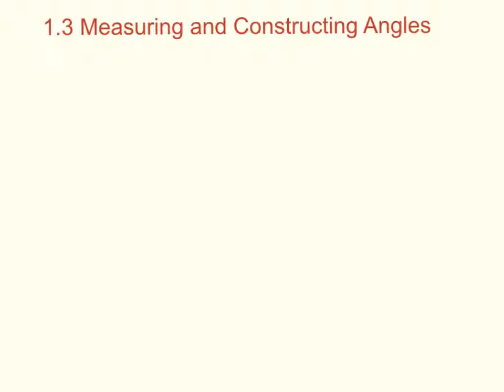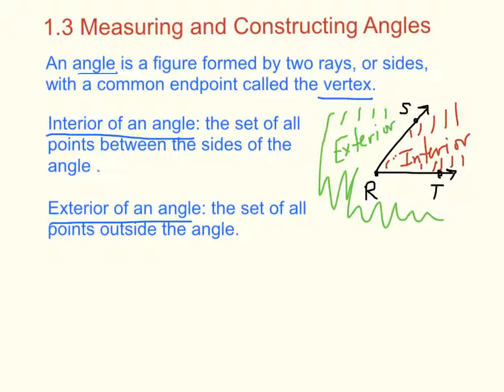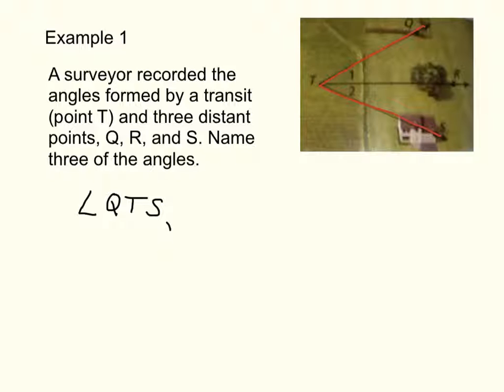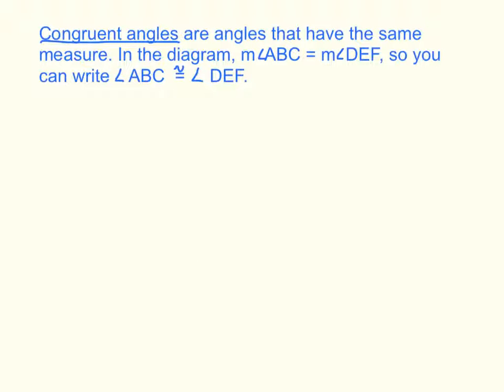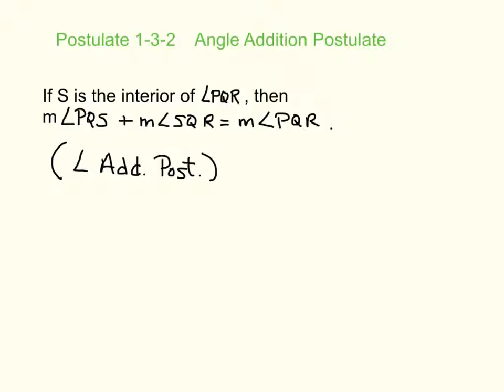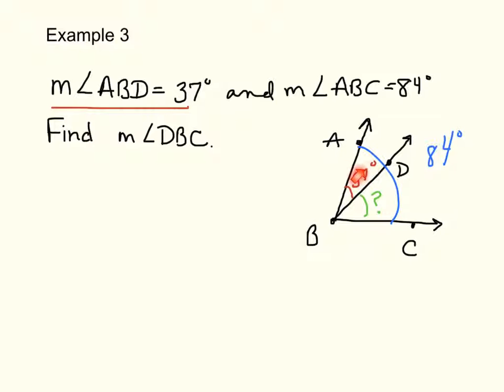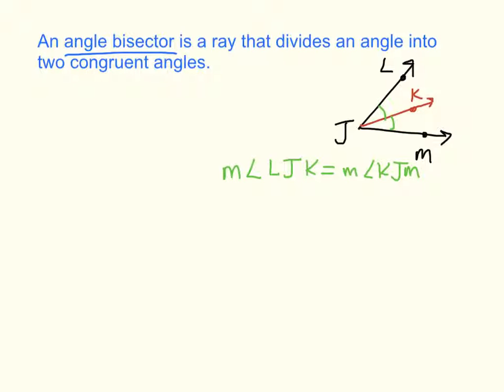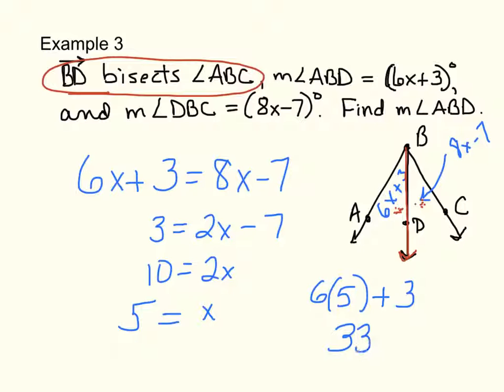8th TAP, section 1.3 - Measuring and Constructing Angles